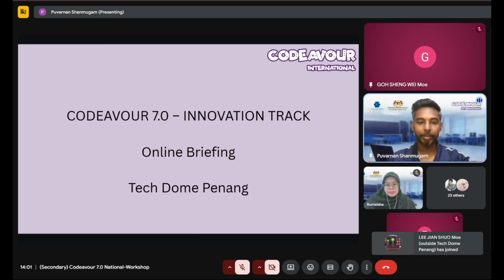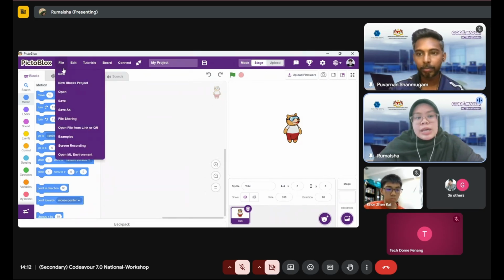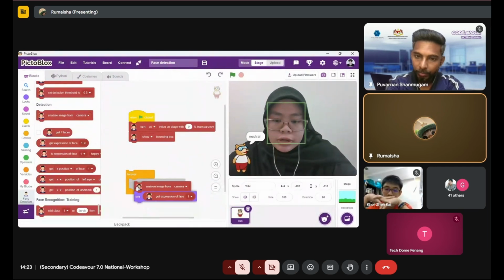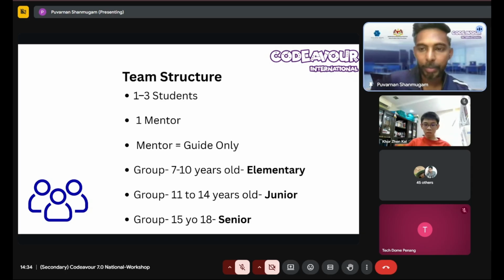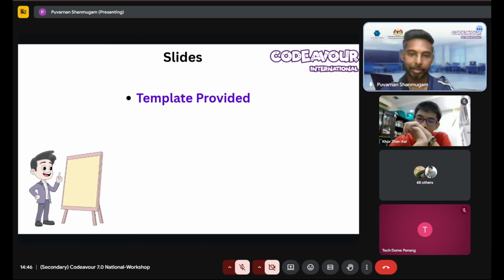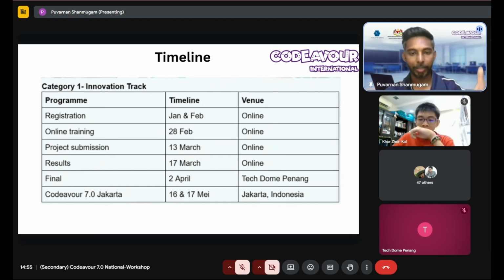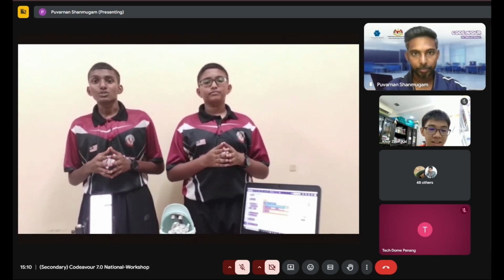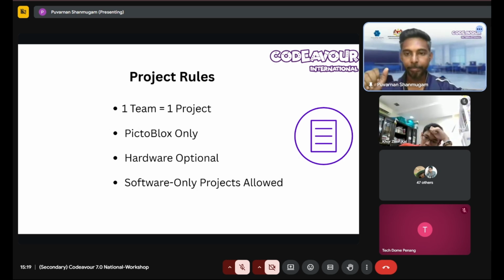Codevour Online Briefing Senior